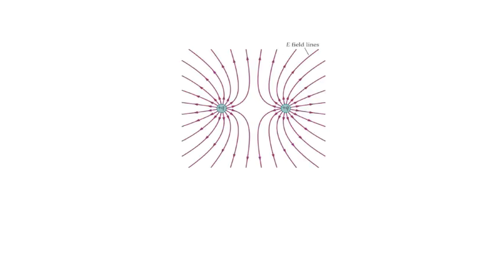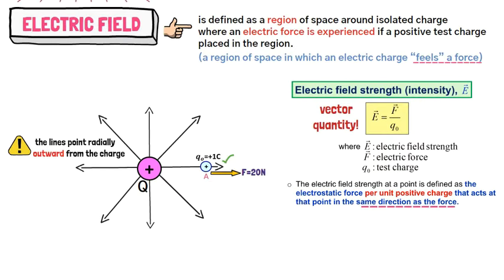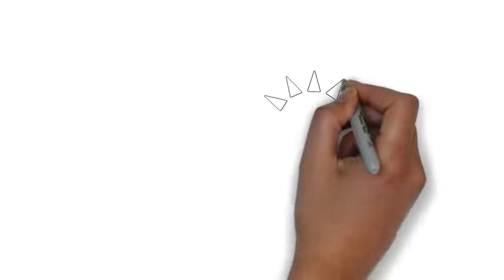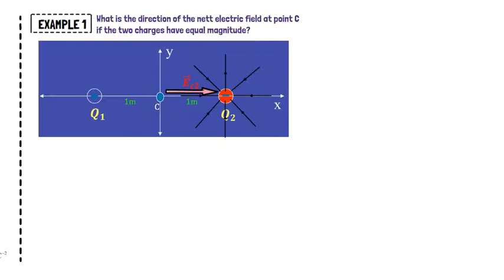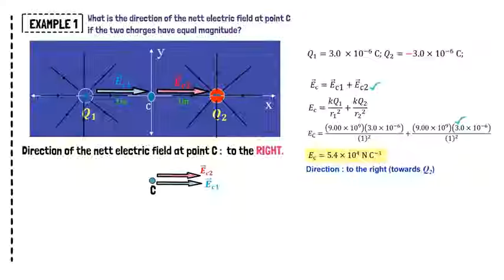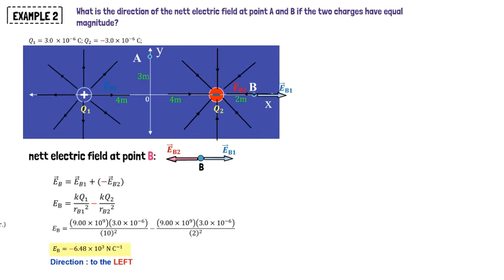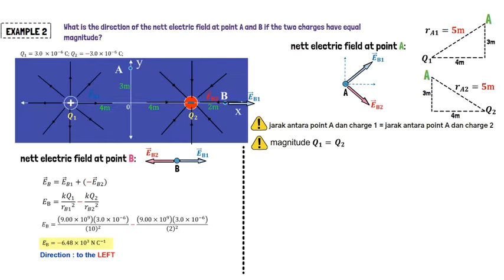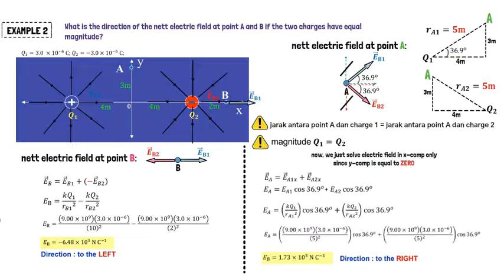SHORT NOTES ANIMATION : 1.2 Electric Field | Matriculation Physics, Sem 2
Subtopic From Chapter 1 :  Electrostatics ( 1.2 Electric Field)